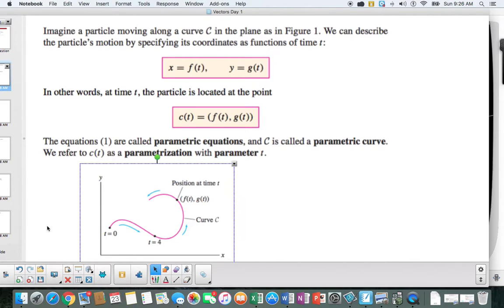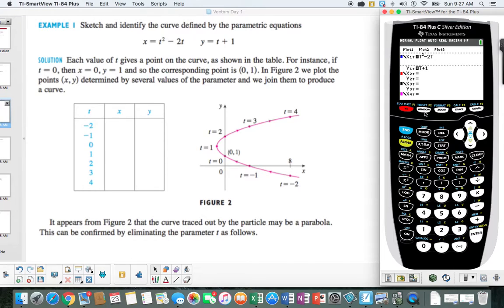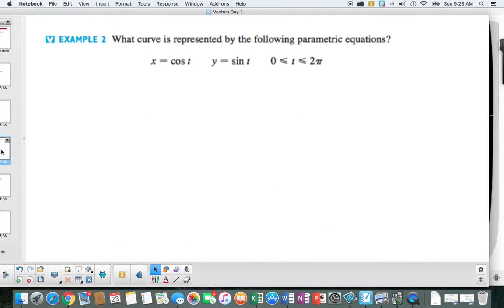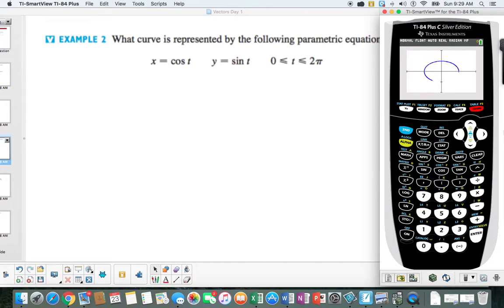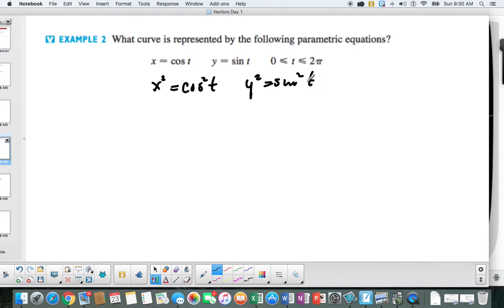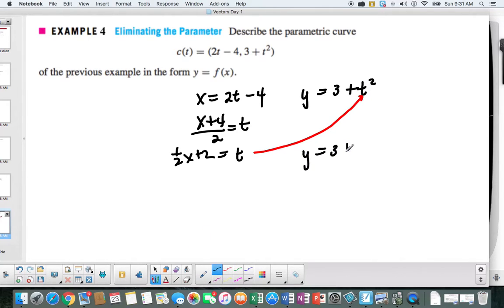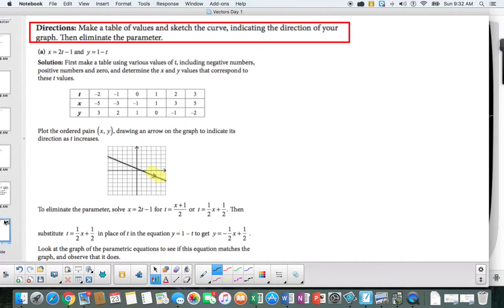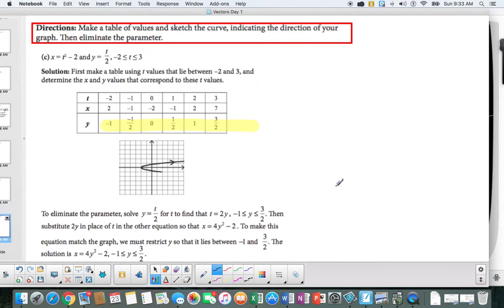Vectors Day 1 Screencast